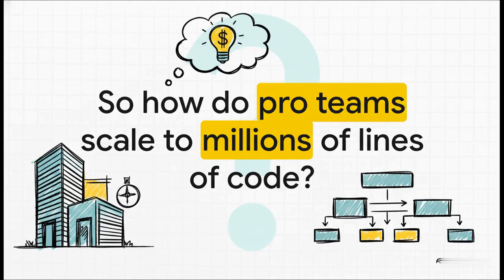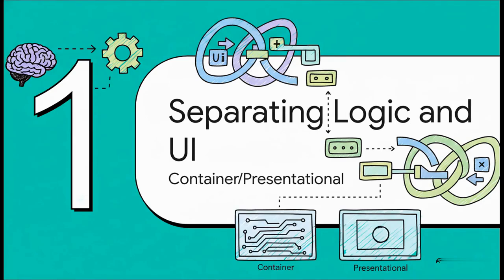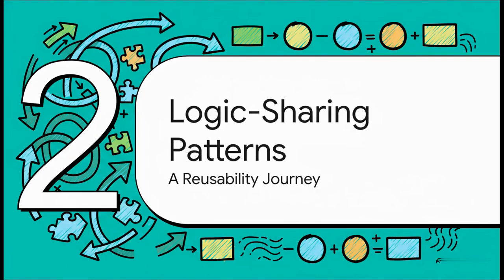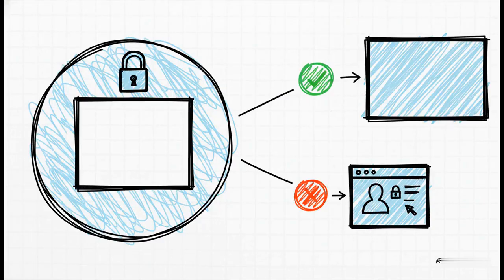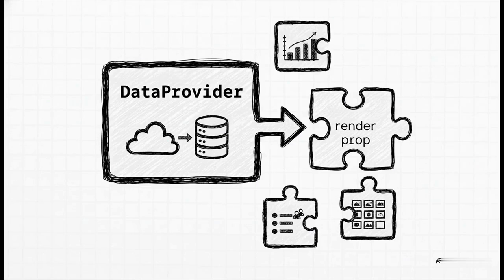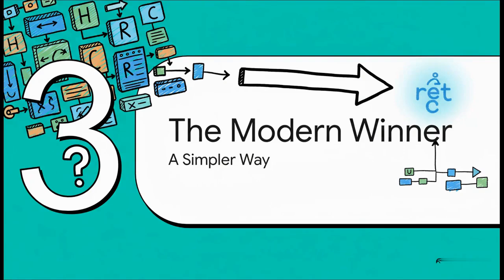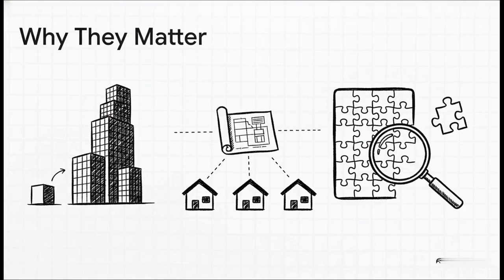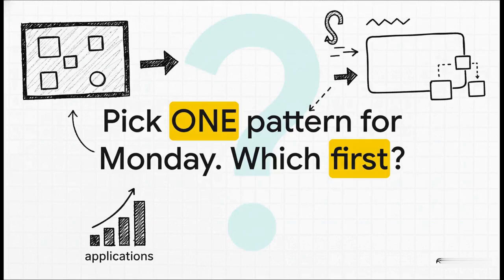Top 5 React Design Patterns Every Developer Must Know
Scale React from prototype → enterprise with these 5 patterns uses:
✅ Container/Presentational
✅ HOCs · Render Props · Compound Components
✅ Custom Hooks (modern winner)

From chaos → pro frontend architecture.